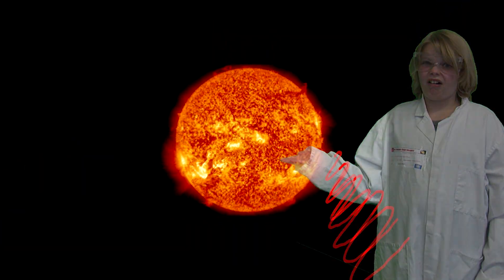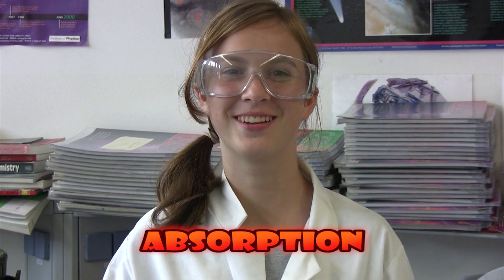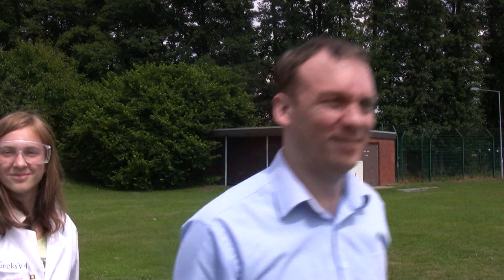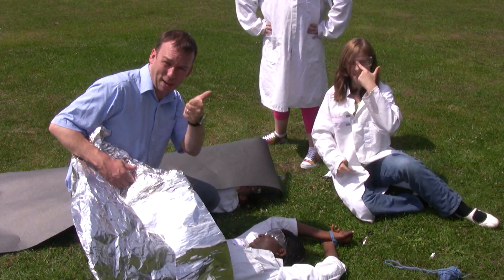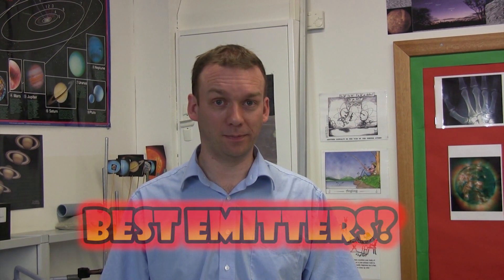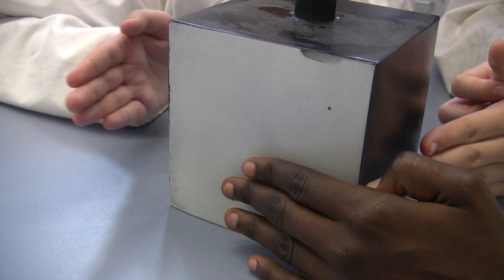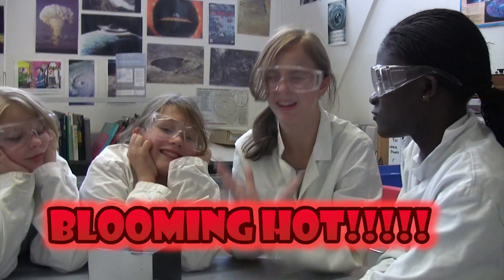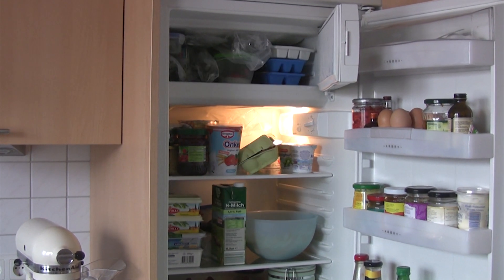HEAT RADIATION with the Science Geeks!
Heat radiation explained by the science geeks! Part three of a thrilling science education trilogy...if you are into heat transfer that is! PS Science geeks do get hurt in this and a teddy bear is mentally scarred in a night vision incident. Beware. Essential science education and revision for high school students! Physics -tastic! science physics education educationalvideo. Try the quiz featured on the link cards in the video!